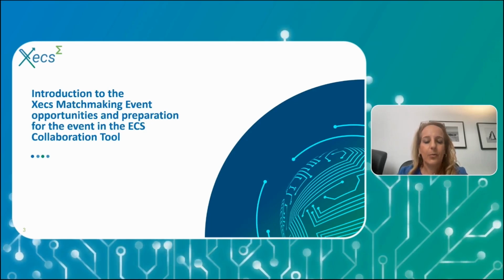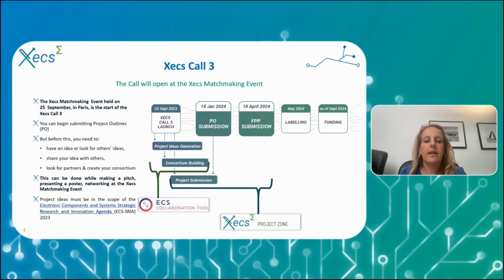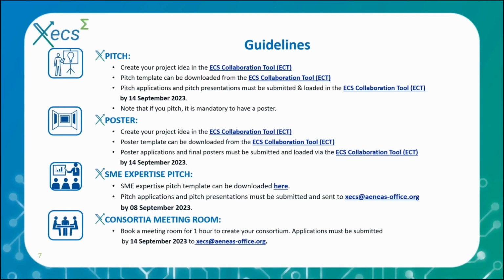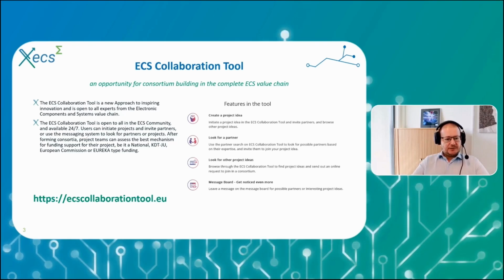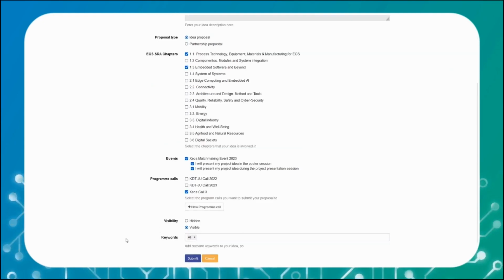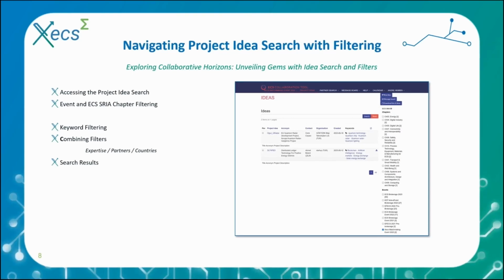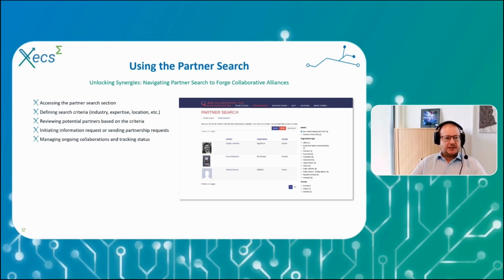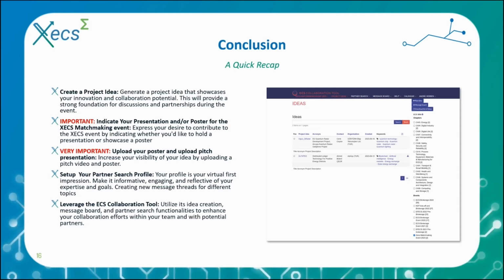Xecs Webinar: How to use the ECS Collaboration Tool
To allow you to best benefit from the Xecs Matchmaking Event and the offered networking opportunities, this webinar helps you to:

create a project idea
apply for a pitch and a poster
upload your pitch presentation and your poster
Look at others’ ideas
Look for partners